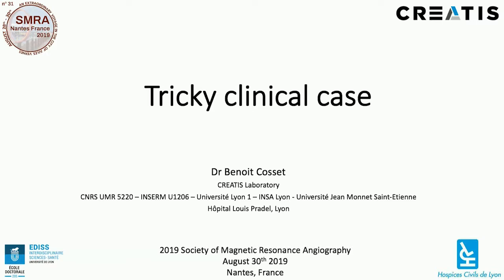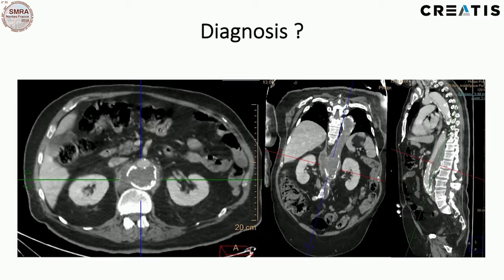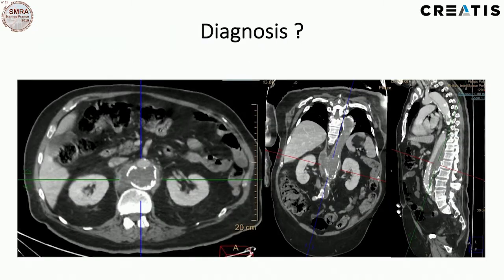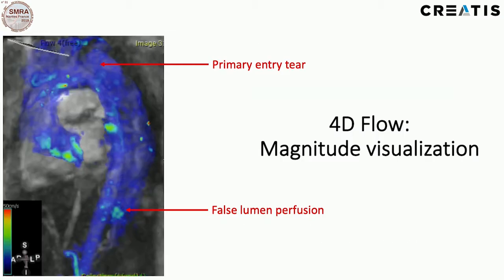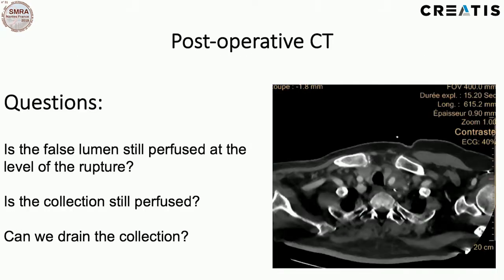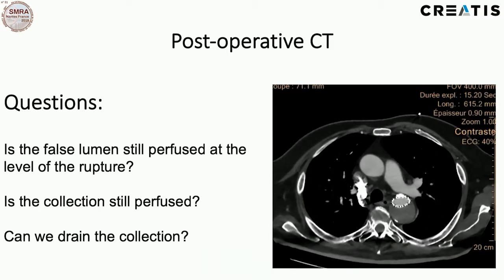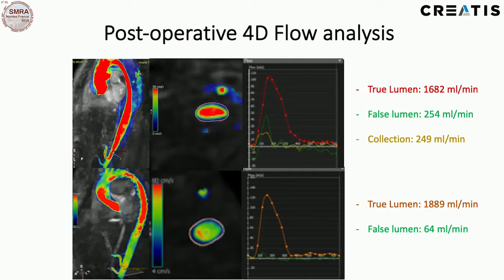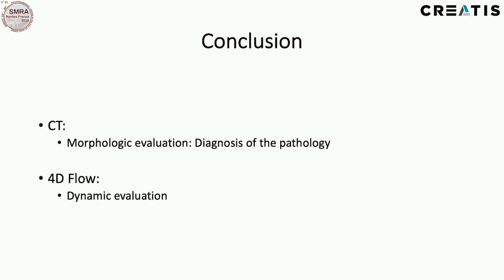Benoit Cosset - Tricky Clinical Case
2019 Society for Magnetic Resonance Angiography
Benoit Cosset